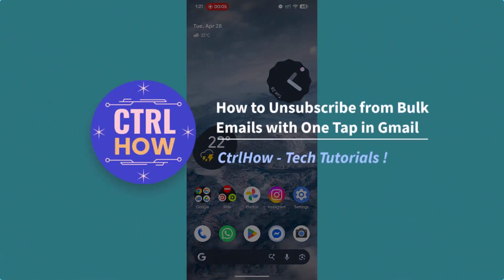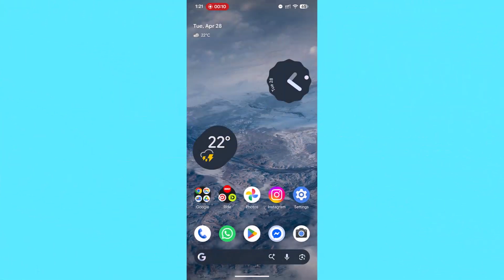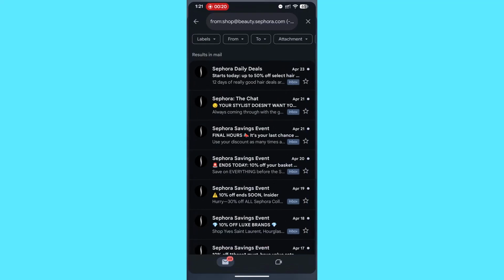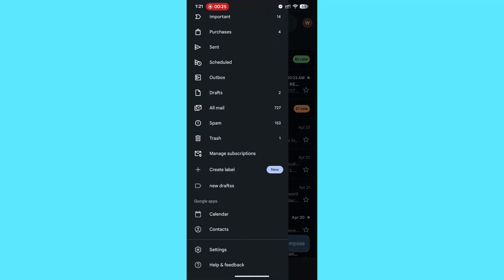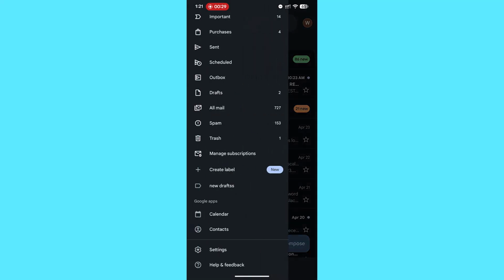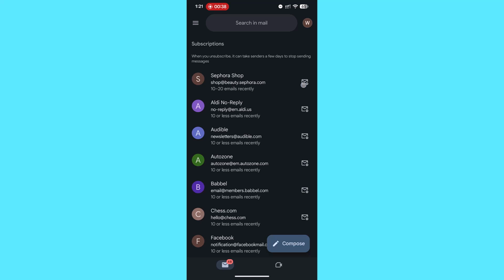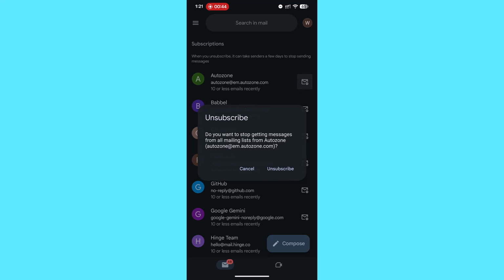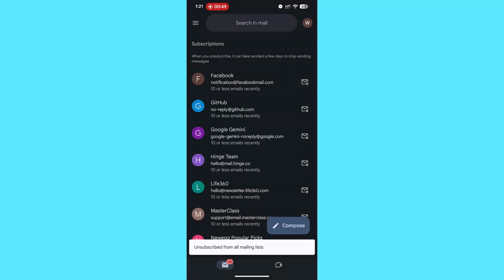How to Unsubscribe from Bulk Emails with One Tap in Gmail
Tired of waking up to hundreds of promo emails, newsletters, and spam cluttering your Gmail inbox every single morning? The core problem is that unsubscribing from bulk emails usually means hunting through each message, scrolling to the tiny unsubscribe link at the bottom, and repeating the same tedious process dozens of times. But what if you could unsubscribe from multiple senders with just one tap—without opening a single email?

In this video, we reveal the hidden “manage subscriptions” feature inside Gmail that many users have never noticed. You’ll learn exactly where to find it: tap the menu icon in the top-left corner of the Gmail app, scroll all the way down, and look for “manage subscriptions.” The catch? This feature isn’t available on older versions of Gmail or on every account type, and if your app isn’t updated or your internet connection is unstable, the option might not appear at all. We also cover what happens after you tap unsubscribe—whether the emails stop immediately or take a few days to clear out.

So, once you’ve cleaned up your bulk senders with one tap, does Gmail have a way to automatically block new unwanted subscriptions from ever reaching you again? And what if a sender doesn’t show up in that list—does that mean you’re stuck manually unsubscribing forever? You’ll need to watch until the end to see the full tap-by-tap demo and the one setting that keeps your inbox clean long-term.